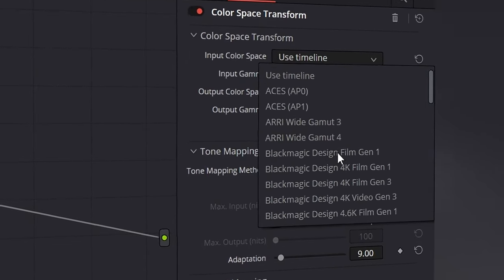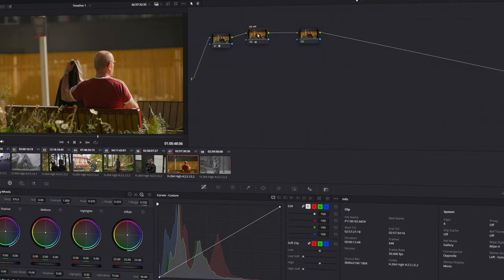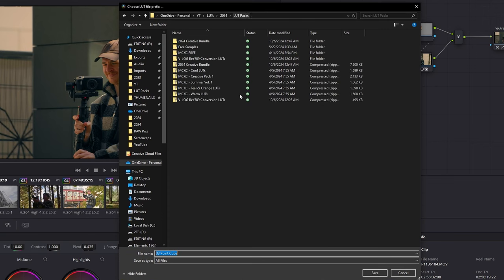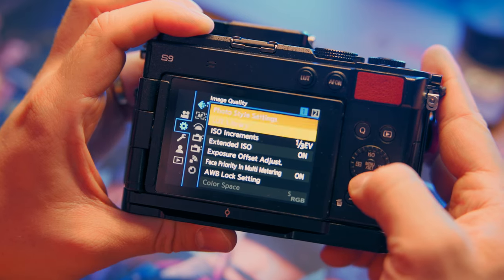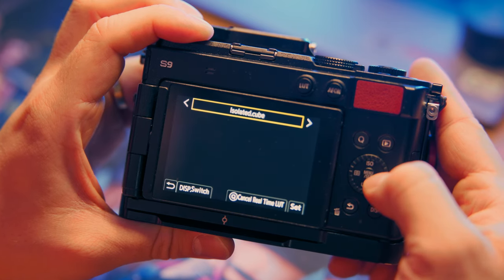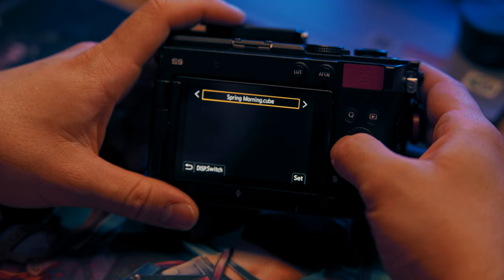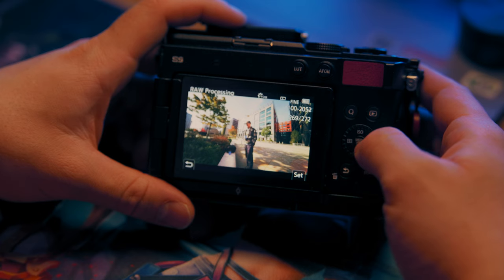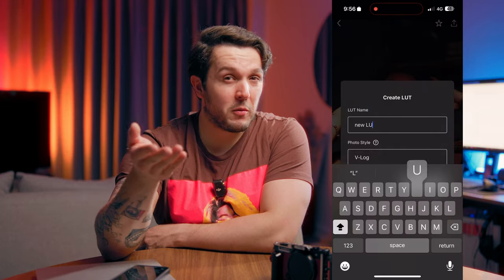Create Stunning LUTs for Your LUMIX S9 – Step-by-Step Tutorial!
Wondered how you put LUTs onto your Lumix S9? Let's go through that and more with the Lumix Lab app!
or
Video effects and presets:
Equipment I use:
- My camera
- New Favourite Microphone
- Favourite Wide-angle lens
- Fav Zoom Lens
I made a course all about filmmaking :)
Socials:
What're you doing down here? Here's a cookie you curious one.